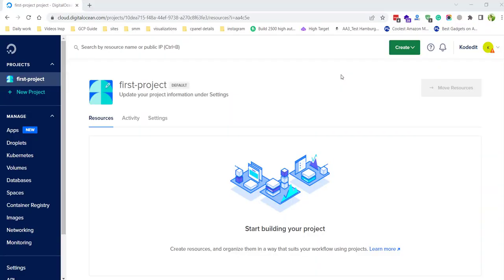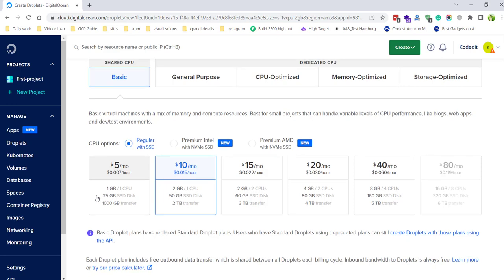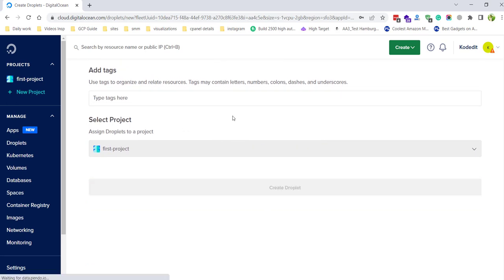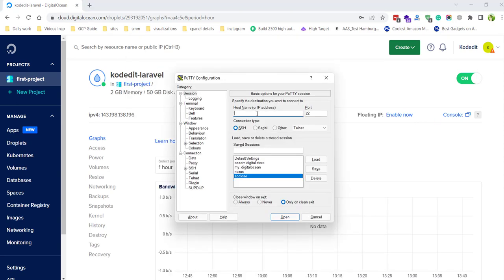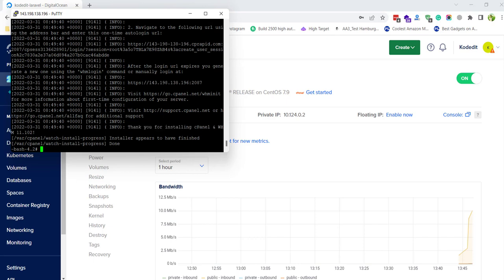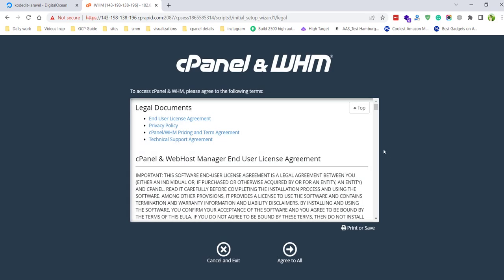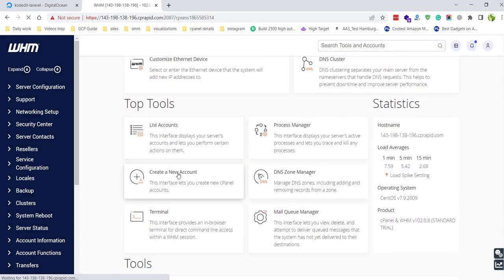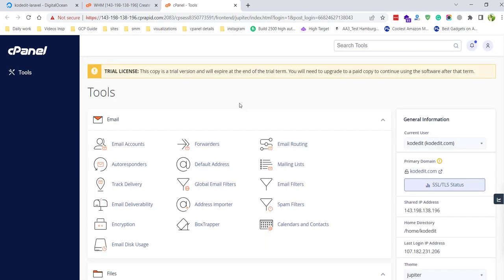How to Install WHM and cPanel on Digital Ocean Droplet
Hire me on Fiverr to solve your problem quickly.

In this video tutorial, you will learn how to install whm and Cpanel on a new digital ocean droplet.
Follow the exact step-by-step tutorial to get the same results.